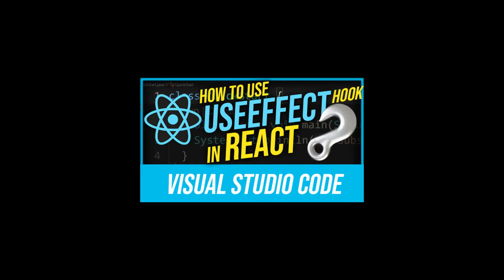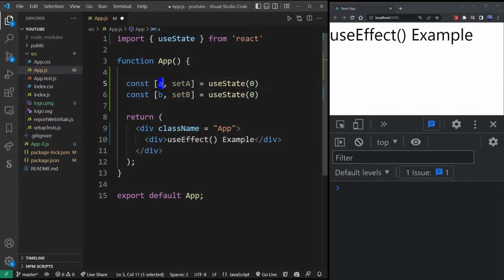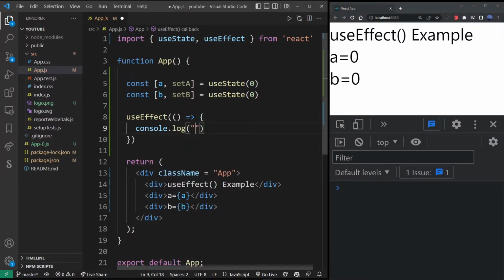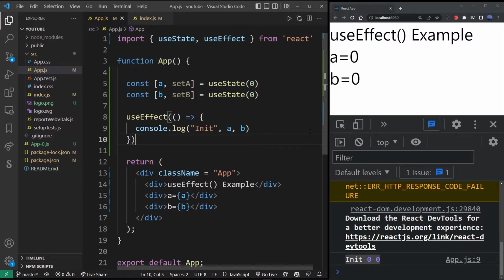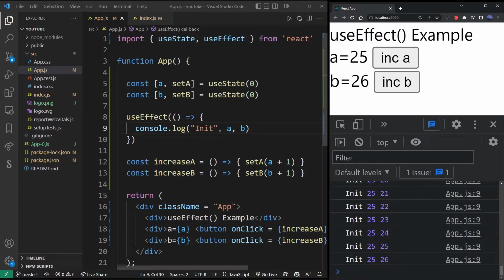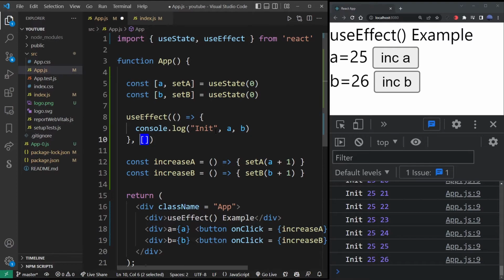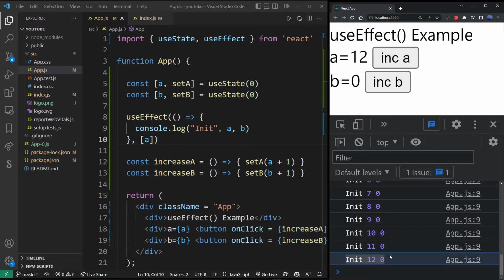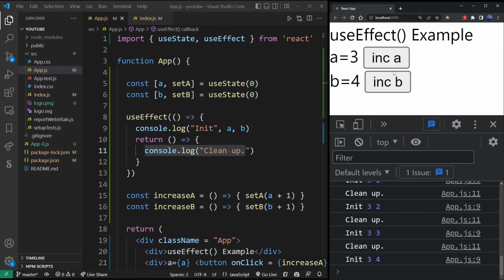React useEffect tutorial (react hooks)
react reactjs useeffect This tutorial is a brief walk through example of how to use useeffect hook in React. Instead of complex explanations, I'll just type useState and useEffect examples into the React app, to show the workflow. Hope this helps someone :)

00:00 How to use useEffect hook in React
00:15 Start with a blank React app (all it does is print text: useEffect example)
00:23 Import useState from react
00:36 Creating state variables / objects a and b for testing useEffect hook
01:22 How to import useEffect
01:30 Adding useEffect hook to your functional React component
02:03 Why useEffect executes twice in my component? (How to disable Strict Mode)
02:42 How to add click handler funcitons to react component
02:59 Adding clickable buttons to component
03:34 Example of how to use useEffect hook to track state changes
04:25 Empty useEffect dependency array
05:30 How to add dependencies to useEffect
06:24 How to add return value to useEffect for post-state change cleanup